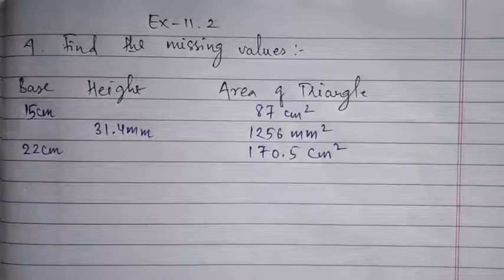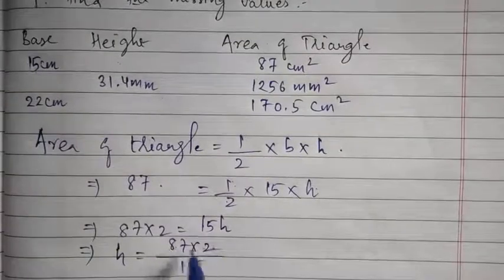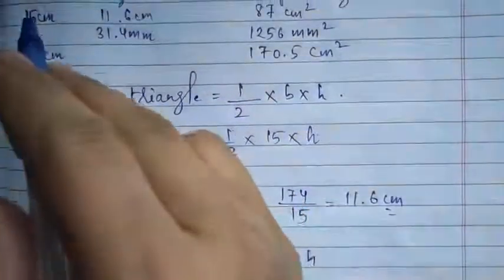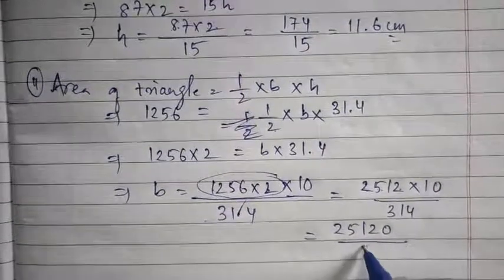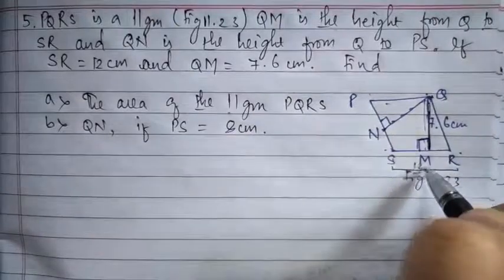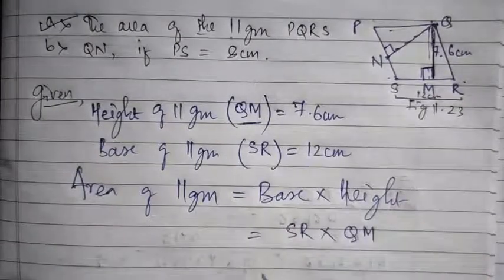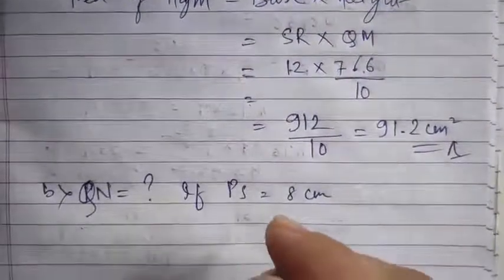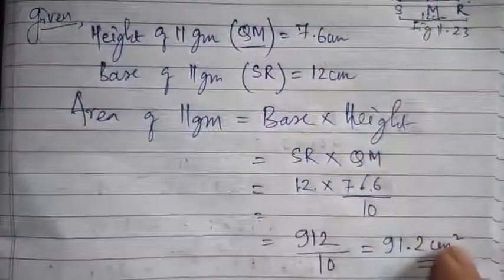CLASS 7 SOLVED EX-11.2 Q.NO.4,5